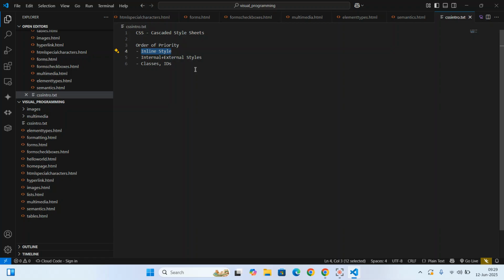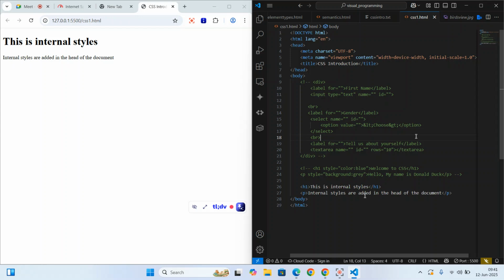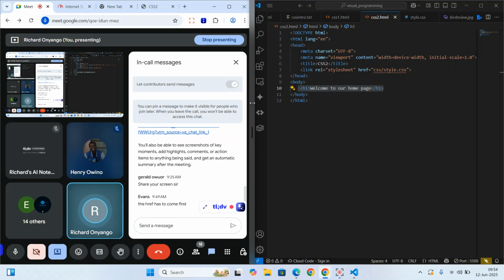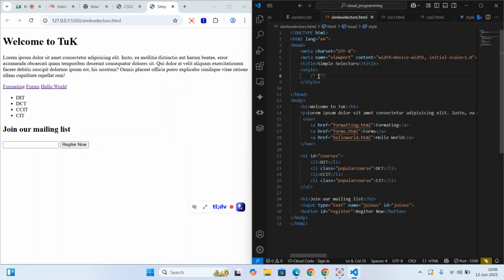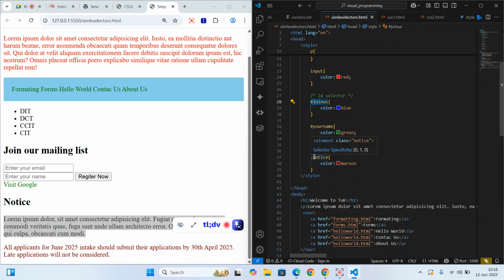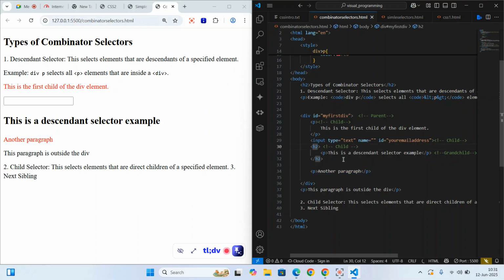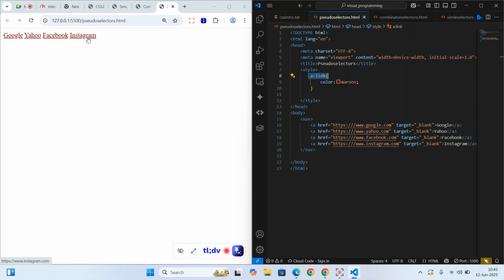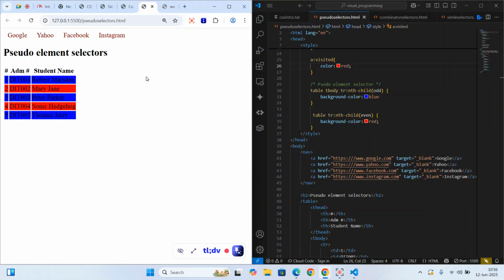Visual Programming CSS 1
This is an introduction to CSS covering CSS types i.e. inline, internal or external and browser specific styles, It also covers introduction to selectors i.e. Simple selectors (element, name, id and class), combinator selectors (descendant, child, next sibling and subsequent siblings). It also covers Pseudo seletors